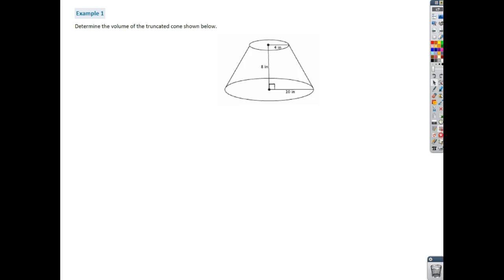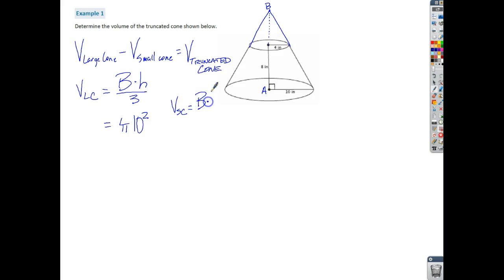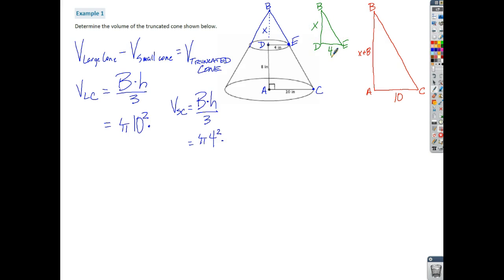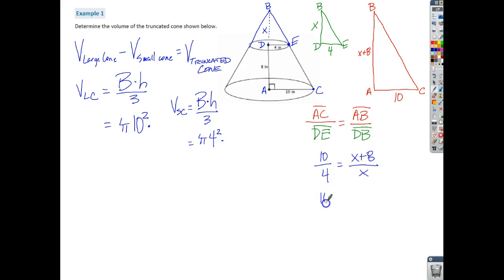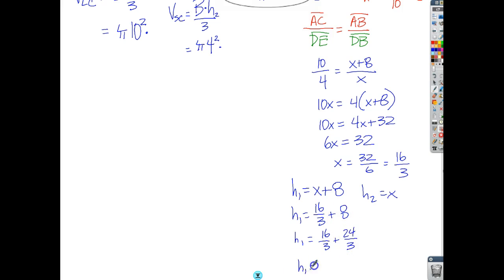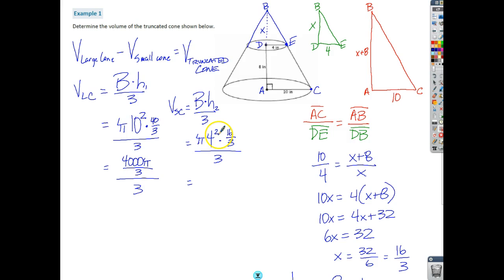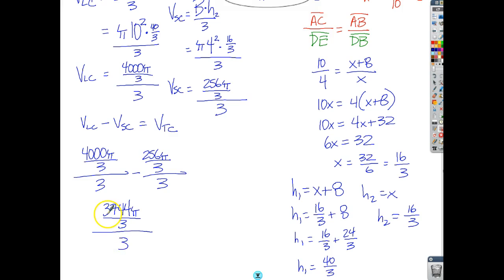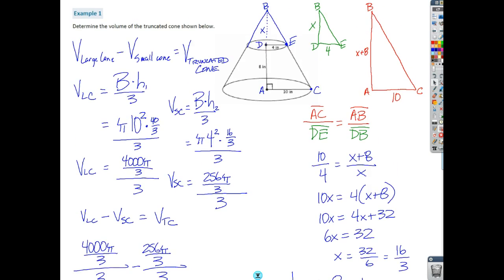8.G.9-4 - Truncated Cone Example